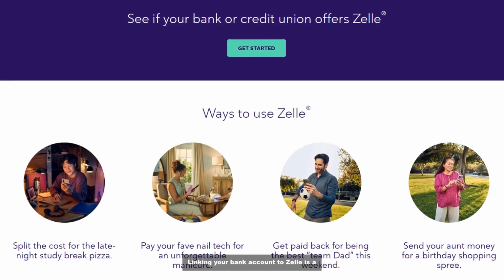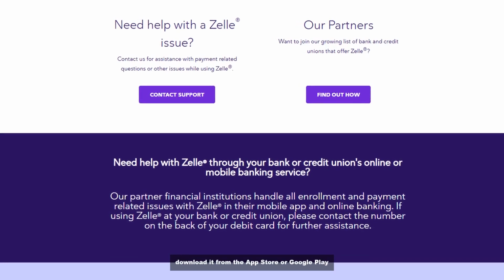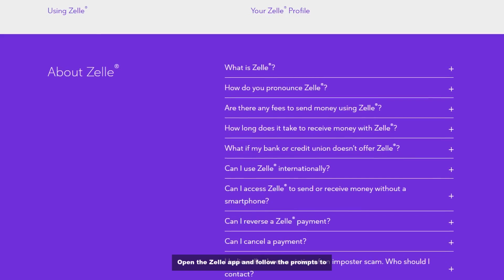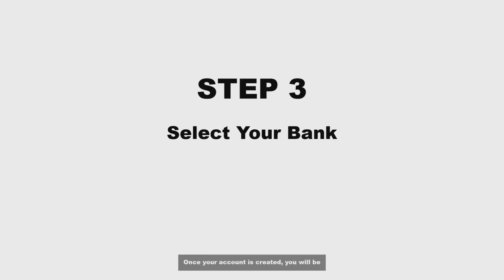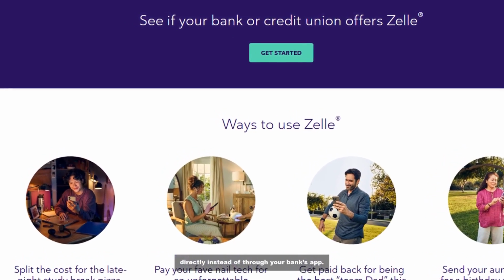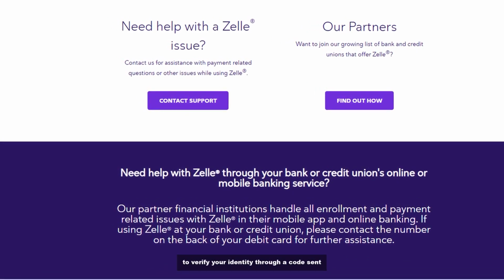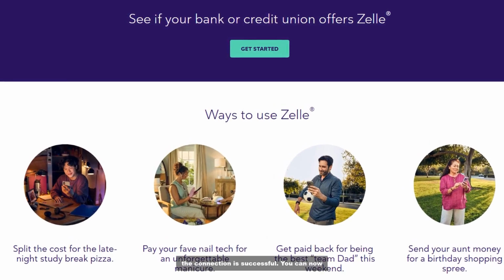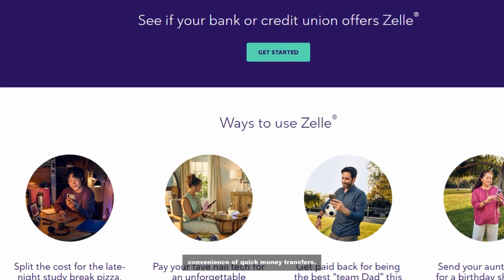How To Link Your Bank Account To Zelle 2026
In this video, we will guide you through the process of linking your bank account to Zelle in 2026. Learn the step-by-step instructions to ensure a smooth setup and start sending money easily.